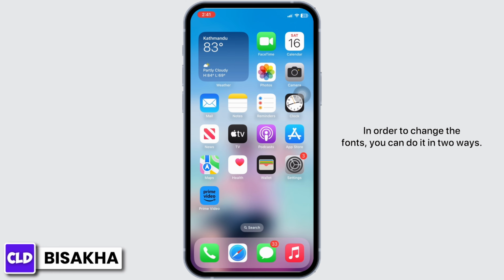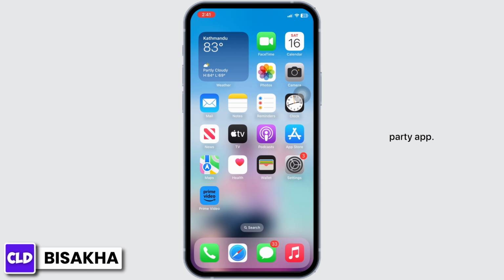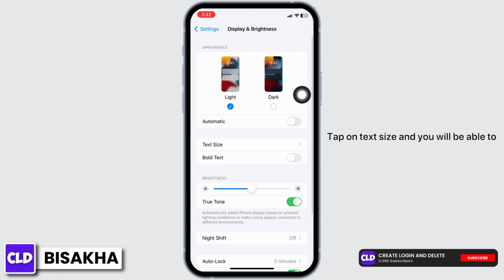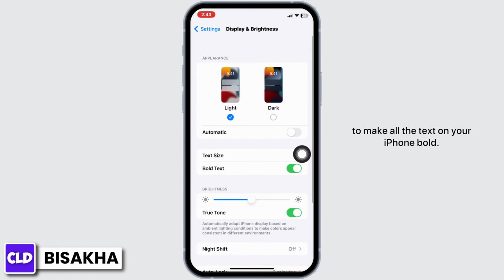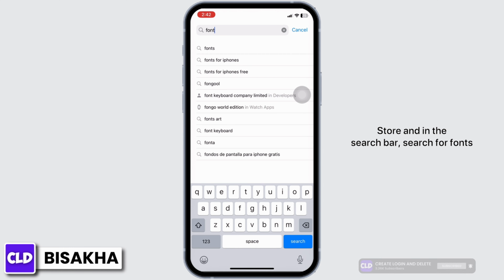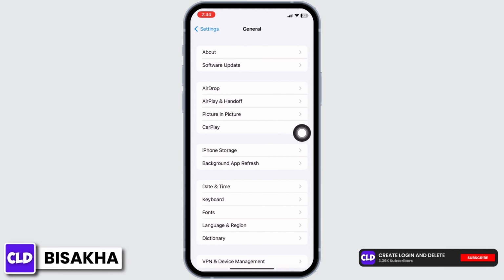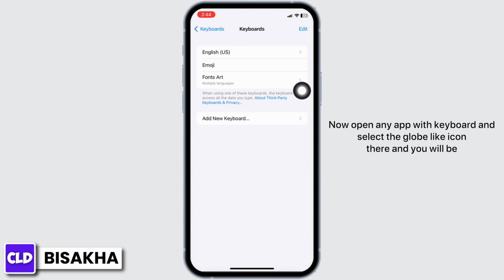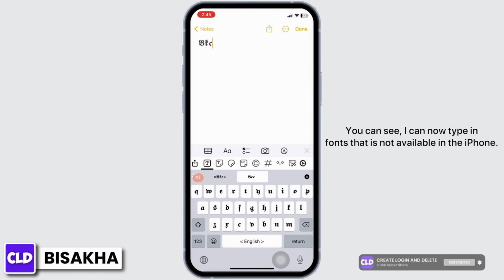How To Change Fonts On iPhone (iOS 17)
In this tutorial, we'll provide you with a step-by-step guide on how to change fonts on your iPhone using iOS 17. We'll cover everything from downloading and installing custom fonts to applying them to your device's interface.

👋 Welcome to Create Login And Delete! In this video, we'll show you how to change fonts on your iPhone running iOS 17. If you're looking to personalize your iPhone's appearance and give it a unique touch by using different fonts, this tutorial is perfect for you.

📱 Timestamps:

0:00 - Introduction
0:05 - How To Change Fonts On iPhone (iOS 17)
0:10 - Steps To Change Fonts On iPhone (iOS 17)